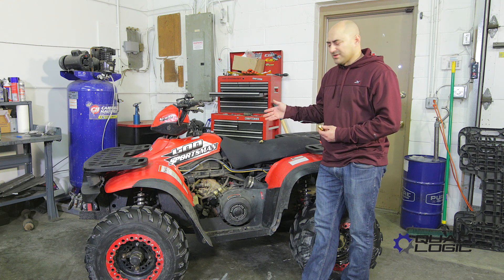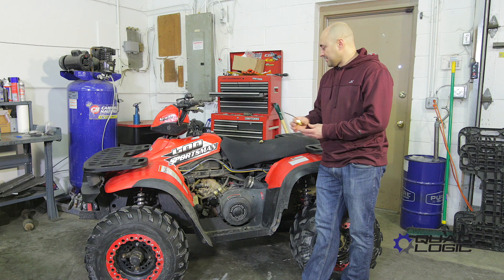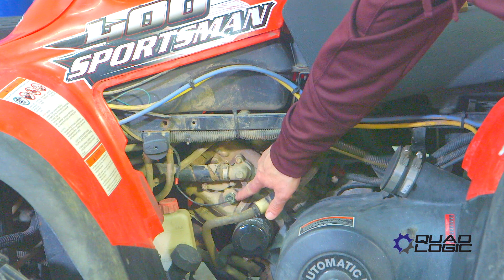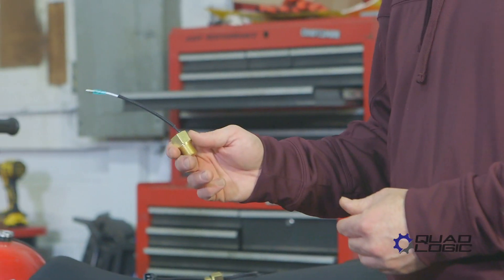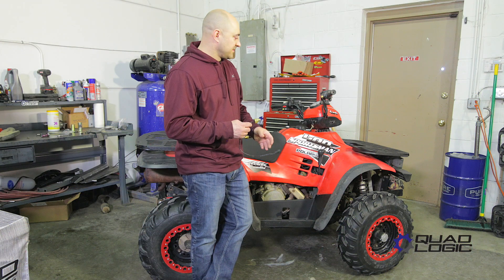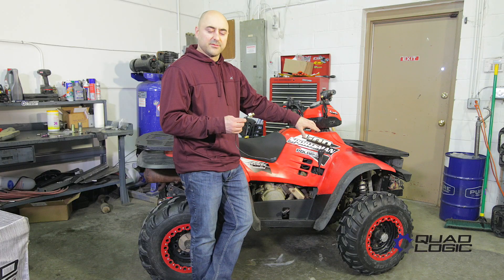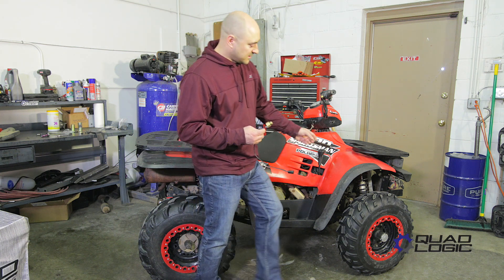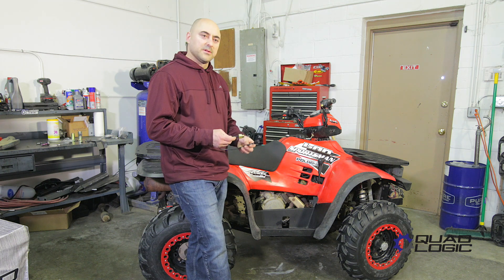Understanding Polaris ATV Coolant Temperature Sensors and How to Replace Them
This video explains the difference between the coolant temp sensors on many Polaris ATV's, where they are located, what their functions are, and how to replace them.  This is a good quick tutorial if you have having cooling system issues on your Polaris.